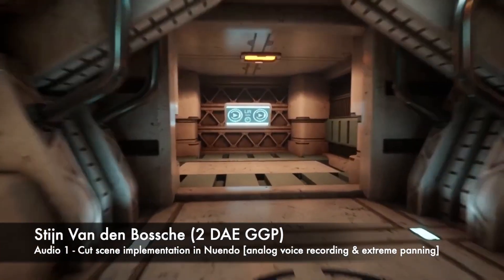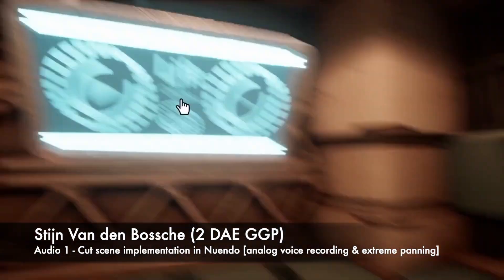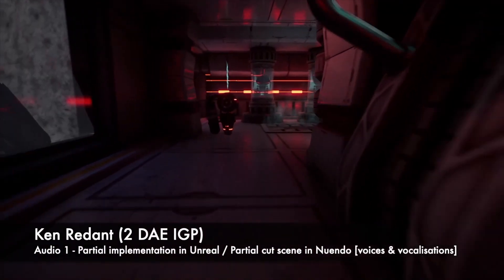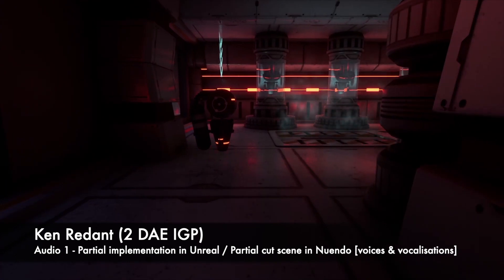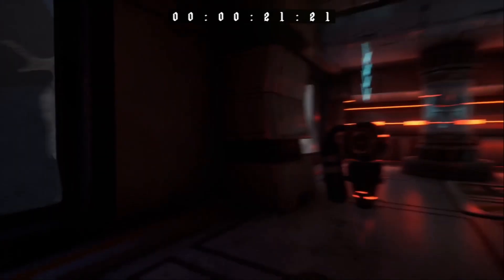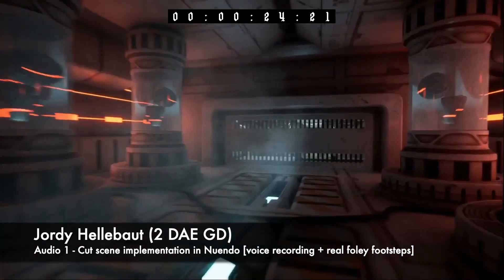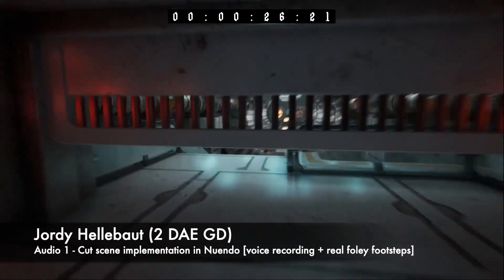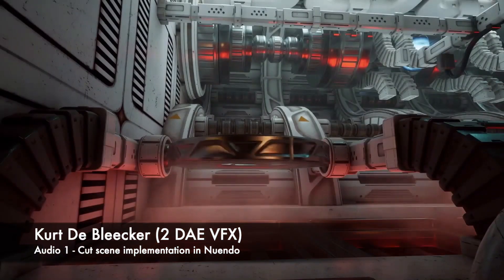DAE - Digital Infoday 2020 - Sound Design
From next academic year onward, Digital Arts & Entertainment is proudly launching its sixth, brand-new Major in Sound Design.
Closely linked to the DAE Game Dev Major, we train future sound designers to work on both game sound generation and audiovisual storytelling.

The degree assumes graduates to be proficient in in-engine-implementation, as well as recording, processing, spatialization, synchronization, mix-down and mastering.

More detailed descriptions about the individual courses can be found on the DAE